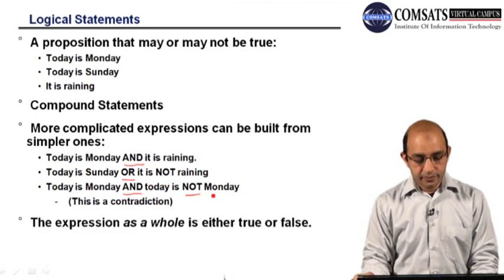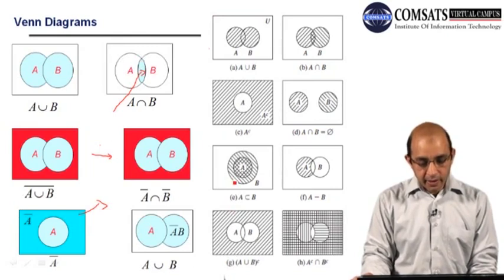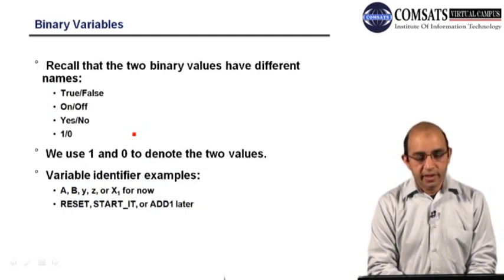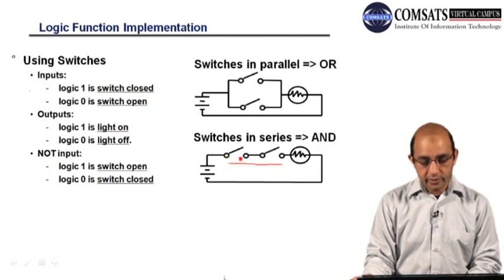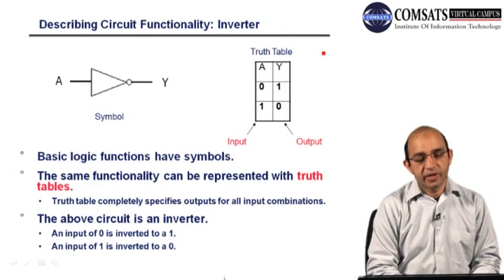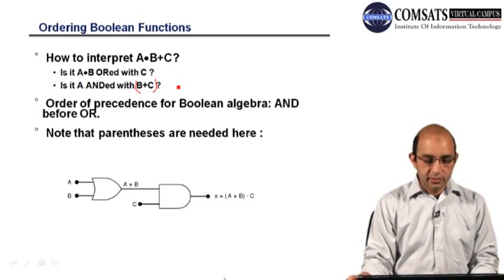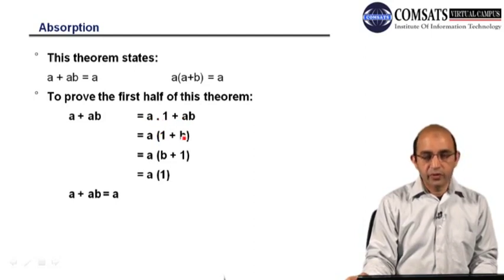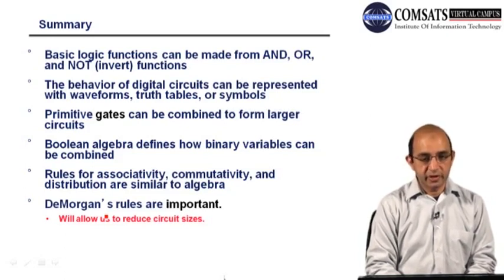Boolean Algebra|Digital Logic Design In Hindi UrduEEE241 LECTURE 04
Basic logic functions can be made from AND, OR, and NOT (invert) functions
The behavior of digital circuits can be represented with waveforms, truth tables, or symbols
Primitive gates can be combined to form larger circuits
Boolean algebra defines how binary variables can be combined
Rules for associativity, commutativity, and distribution are similar to algebra
DeMorgan’s rules are important.